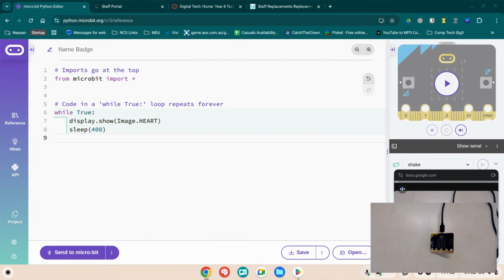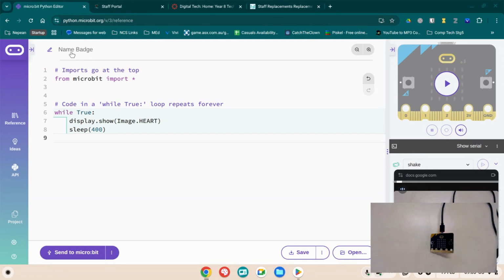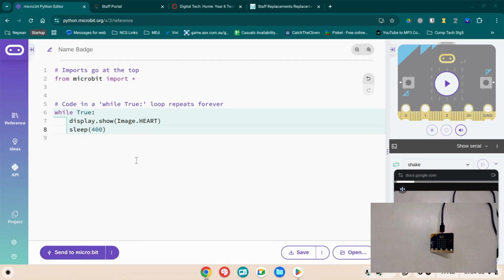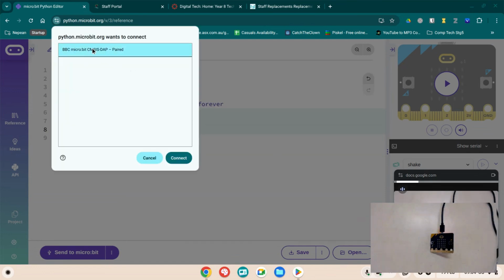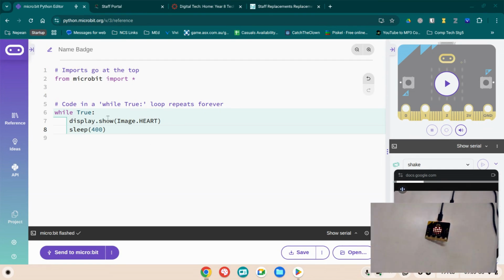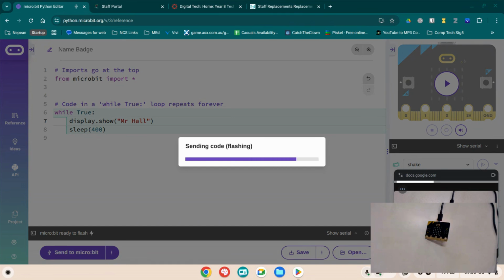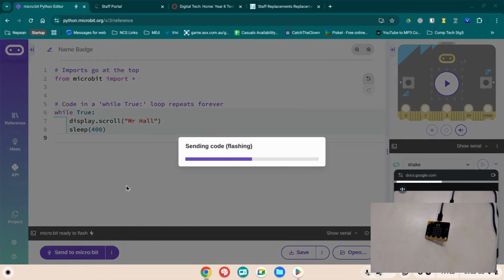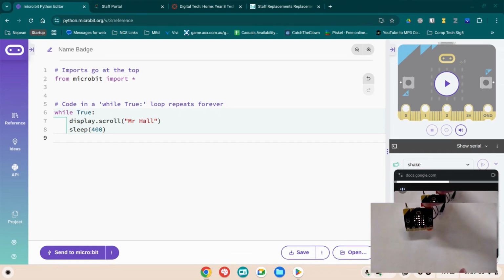Micro bit: Namebadge in Python